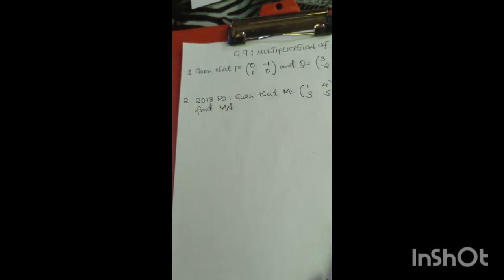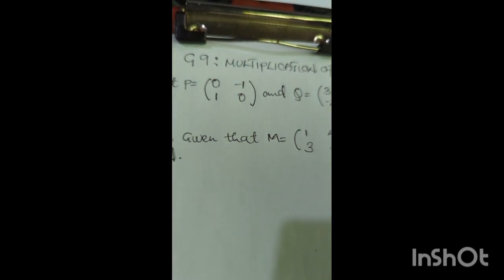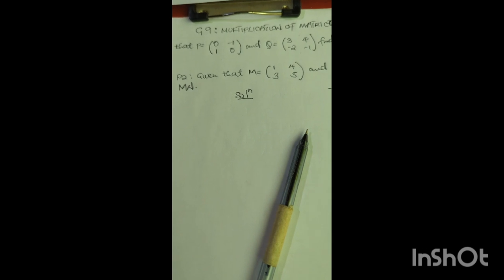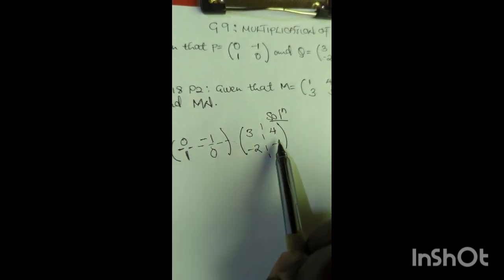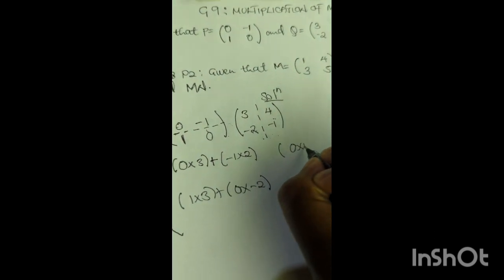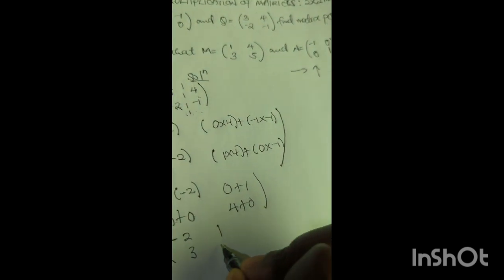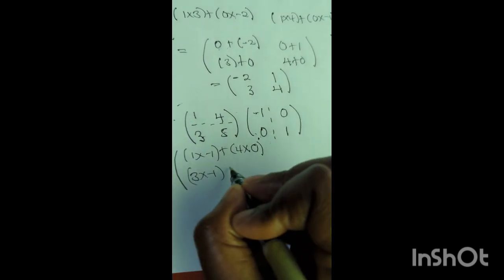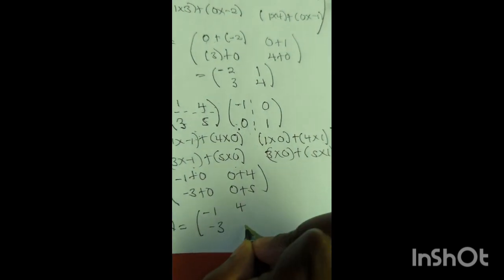Multiplication of 2 by 2 matrices